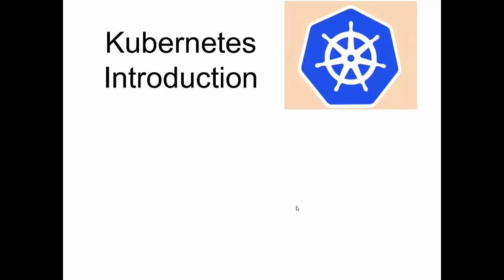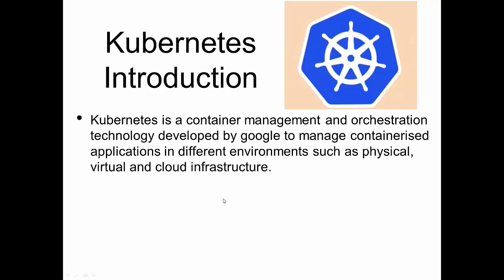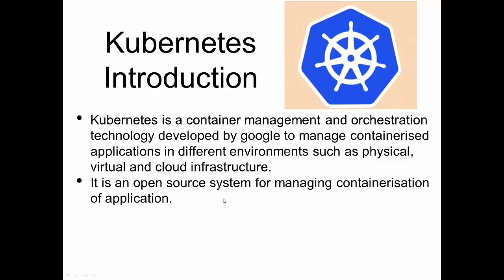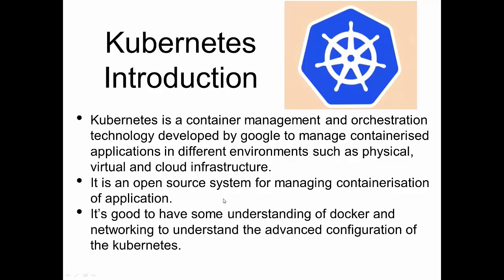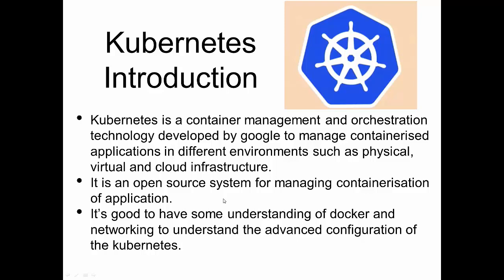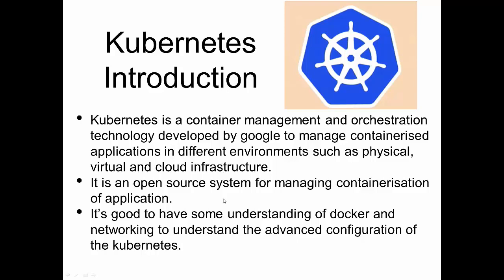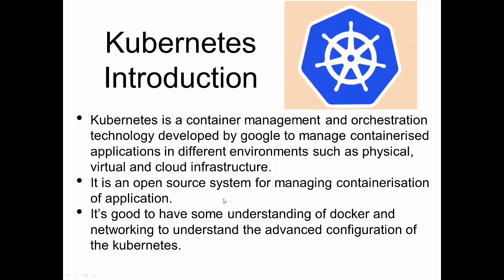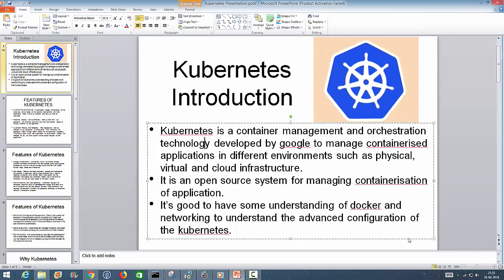Kubernetes Introduction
We are going to cover the Kubernetes Introduction in this video